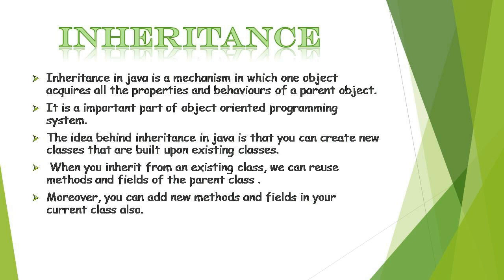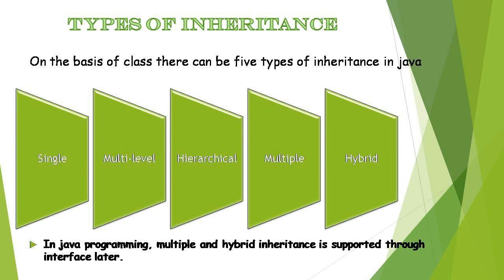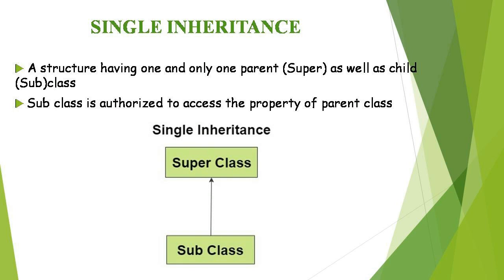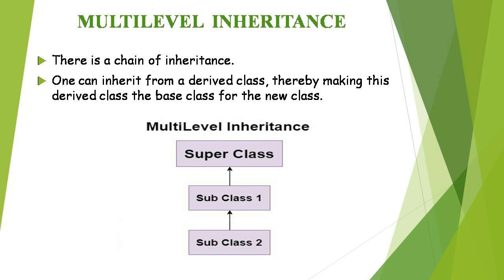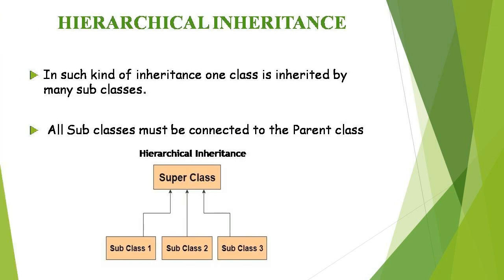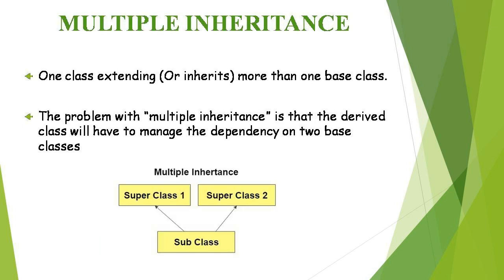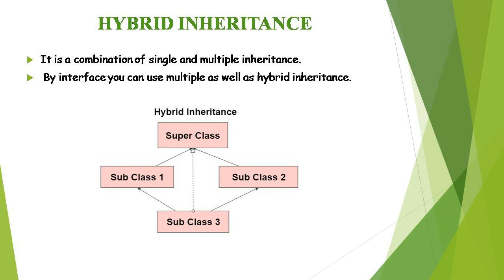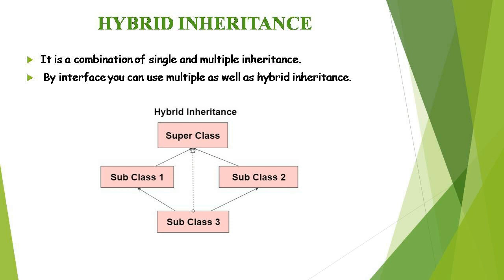Inheritance in java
Sneha kumari BCA-III St. Wilfred's girls college